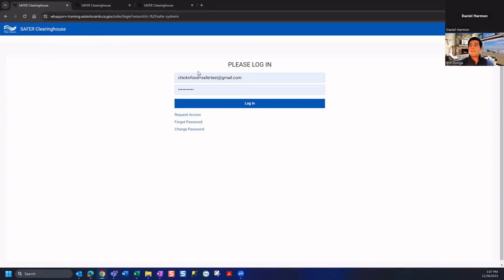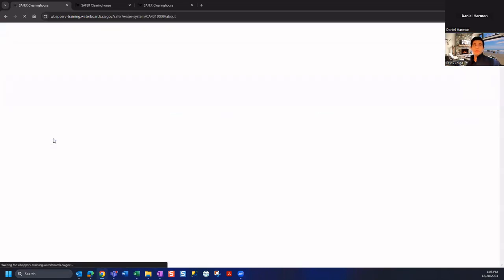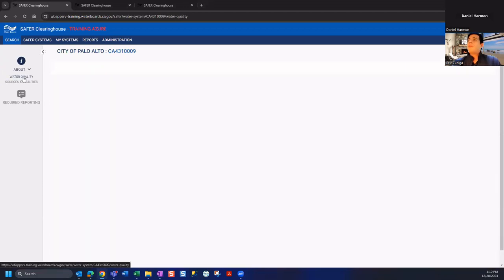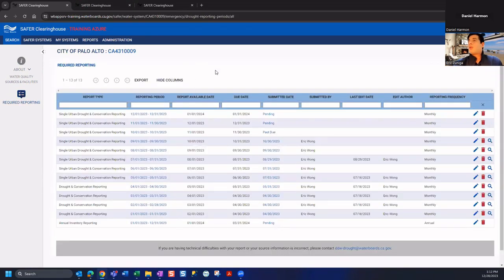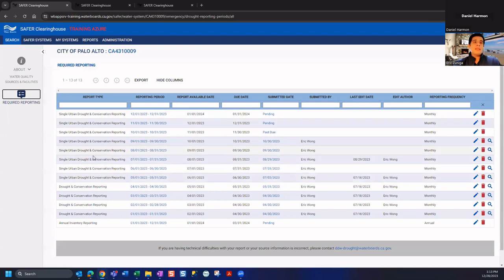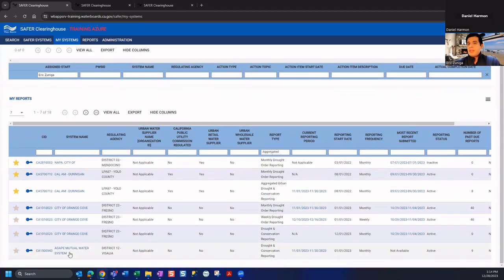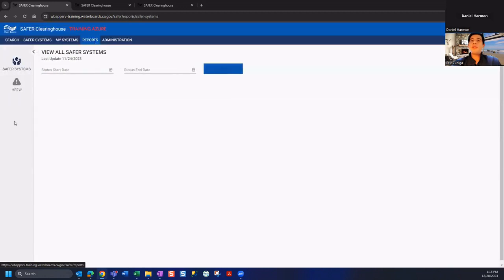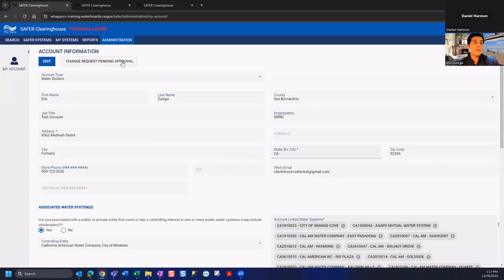Clearing House Reporting - Navigating the Website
A walkthrough of the SAFER Clearinghouse. The video covers logging into the website, navigating to a particular water system's profile, a exploration of the different tabs, and where to find reports that need to be completed.